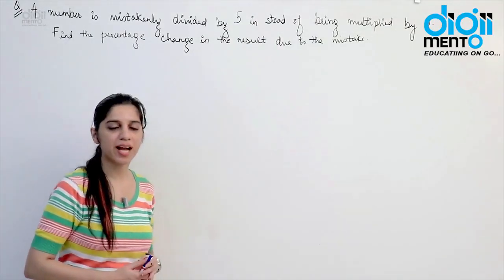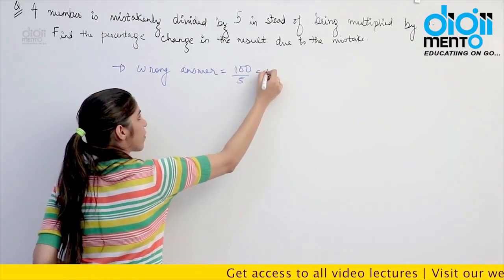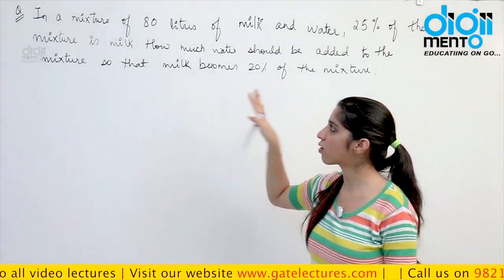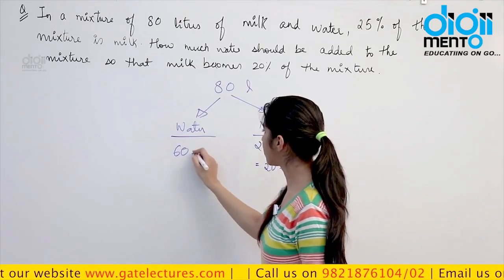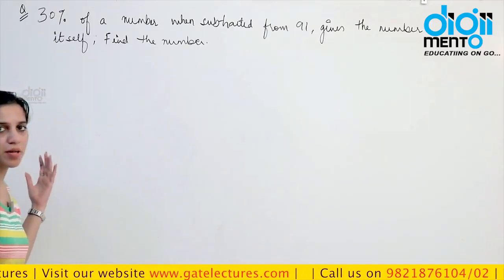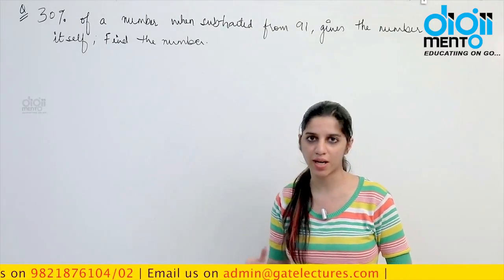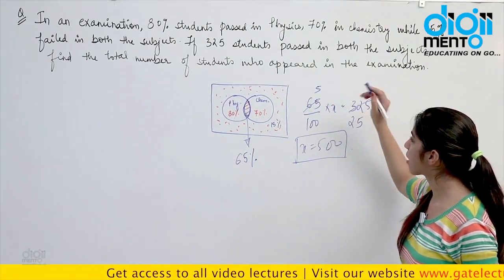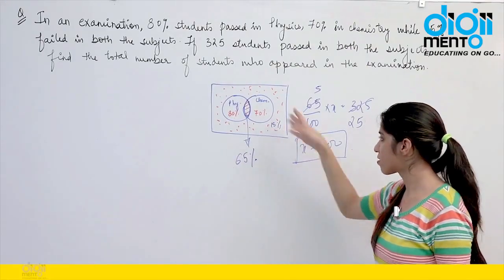Quantitative aptitude: Percentage tricks and shortcuts Part 2